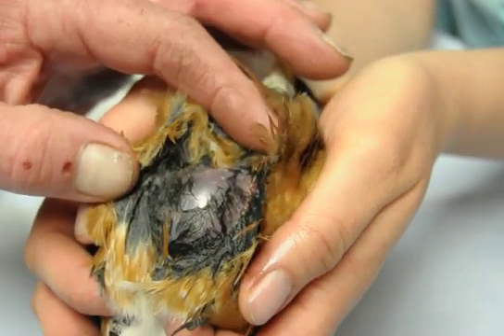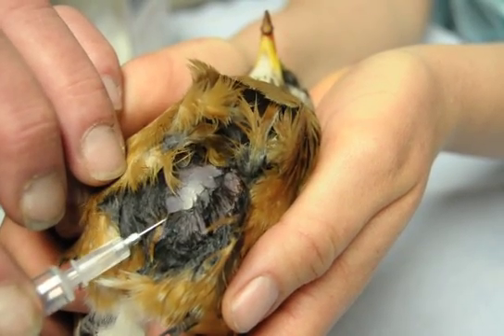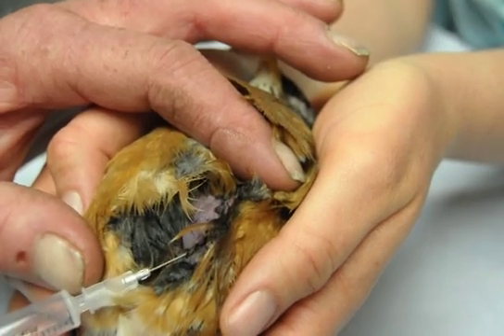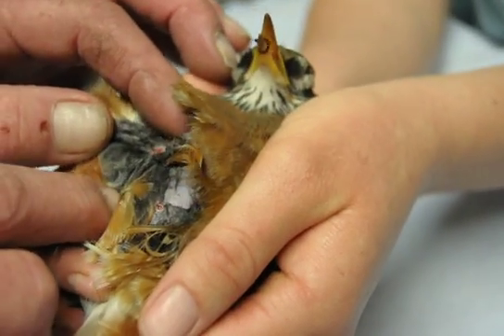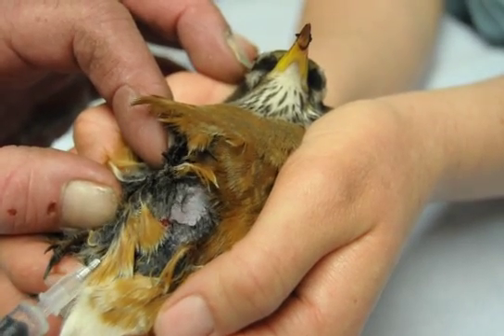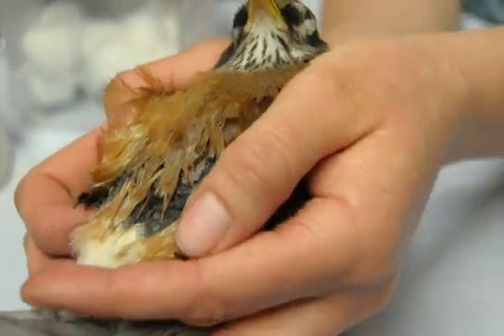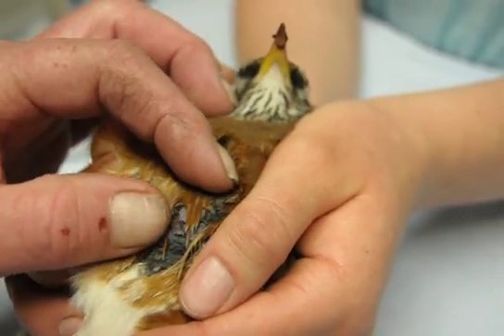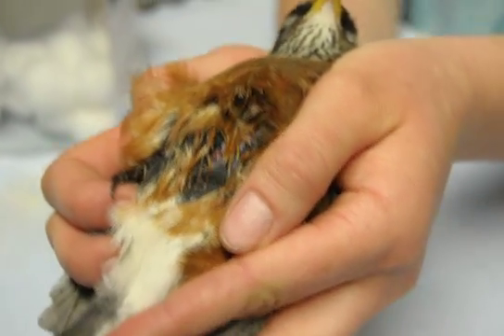American Robin with subcutaneous emphysema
This is the treatment of subcutaneous emphysema in a songbird. The condition is the accumulation of air within the subcutaneous layer of the skin. Birds have a multiple air sacs, in addition to lungs, as part of their respiratory system. Traumatic events (such as being hit by a car, caught by a cat,  or a window strike) can cause an air sac to rupture. Once ruptured, the air leaks into the surrounding tissue. The area of accumulation appears like a balloon being blown up. It can happen very rapidly or quite slowly.
When multiple air sacs are ruptured, the buildup of pressure can cause the patient to have difficulty walking, standing and even breathing. We release the air via a syringe w/attached needle, or sometimes just a needle. When a syringe is used, the amount of air can be documented. One must use caution so as to introduce the needle between capillaries (which are easily visible in the skin).
Monitor the patient for repeated accumulation of air. Depending on the reason the patient was admitted, antibiotics may or may not be prescribed. Any patient admitted due to being attacked by a domestic cat is placed on antibiotics, whether or not a wound is visible.